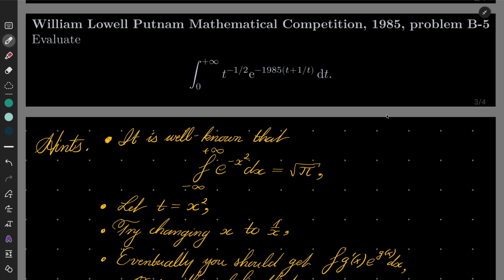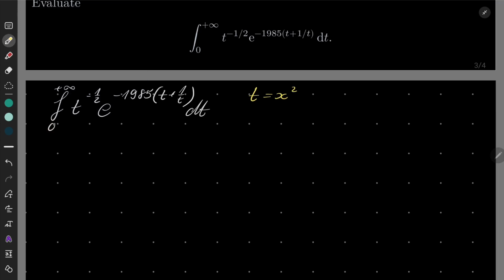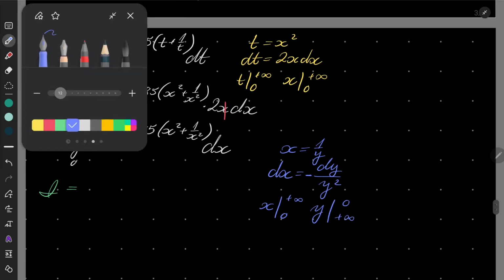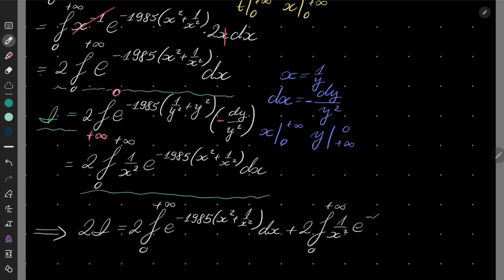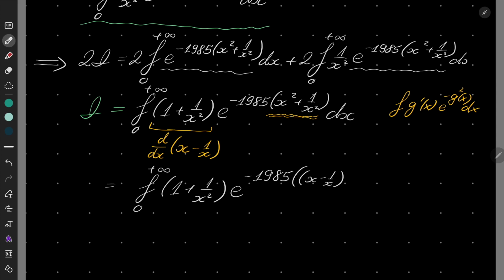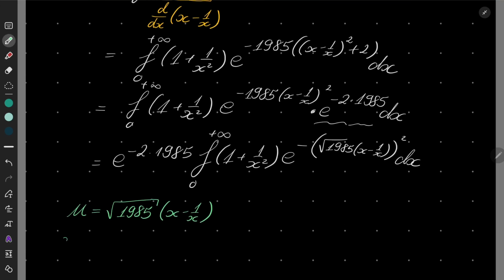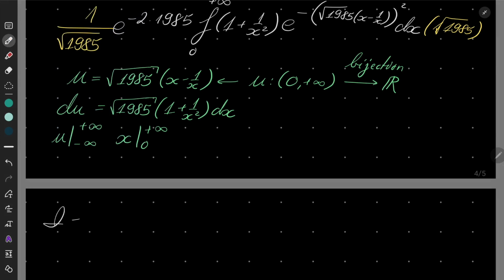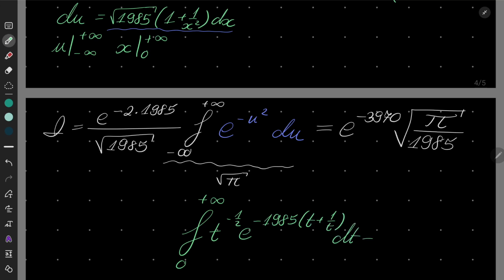William Lowell Putnam Mathematical Competition, 1985, problem B5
Evaluating a definite integral from the William Lowell Putnam Mathematical Competition, 1985. This problem is a real classic, several substitutions are needed along the way. Finally, the Gaussian integral appears, which makes this integral very satisfying.